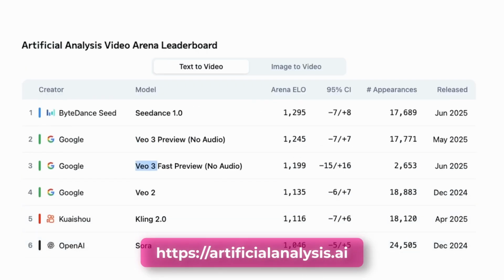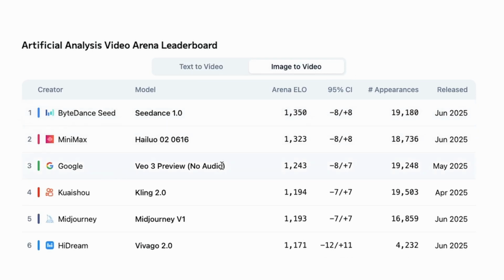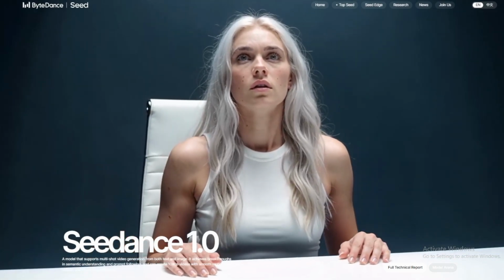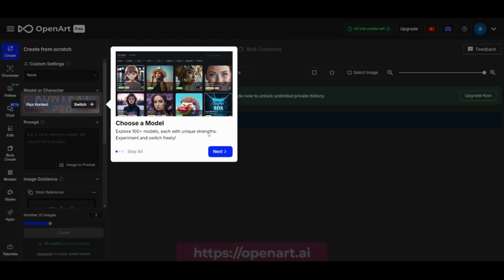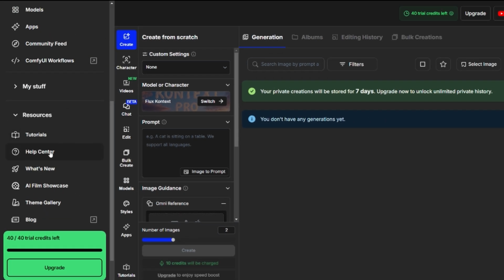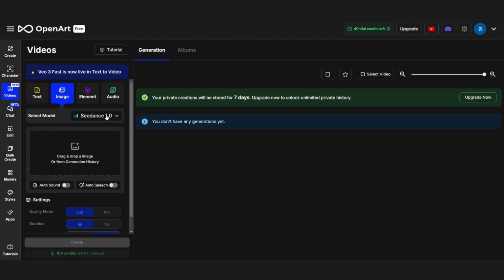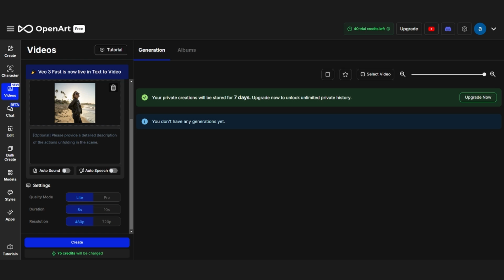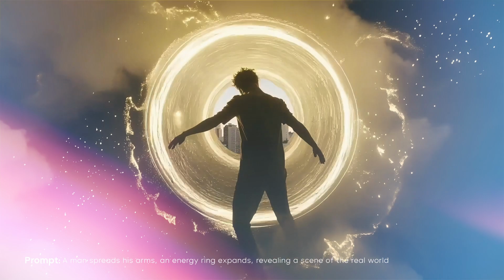This AI Video Gen is Better than Veo 3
What happens when an AI model generates videos so realistic that you can no longer distinguish between reality and artificial? Meet SeeDance 1.0 from ByteDance - the #1 AI video generator of 2025 that's revolutionizing content creation forever!

In this comprehensive tutorial, discover why SeeDance  1.0 dominates the Artificial Analysis Video Arena leaderboard, crushing Google Veo 3, Minimax, and every competitor. This groundbreaking model excels in both text-to-video and image-to-video generation with cinematic quality that will blow your mind.

For gigs and work-related projects in design, branding, video take a look at my portfolio

Try ComfyUI in the cloud for FREE (30 Days):
Código: gilingyu30